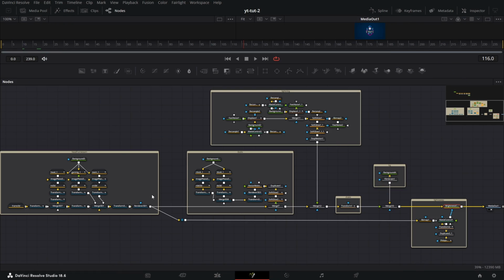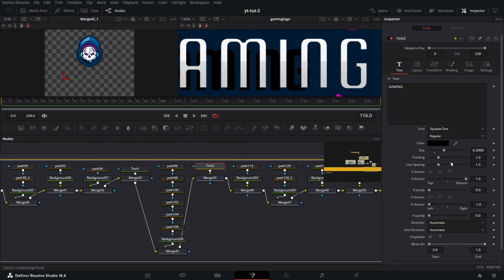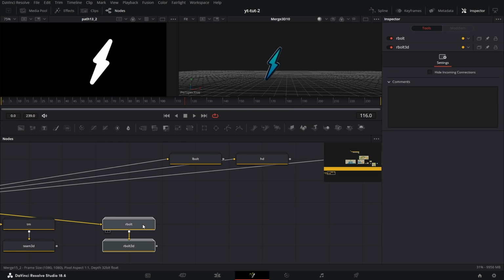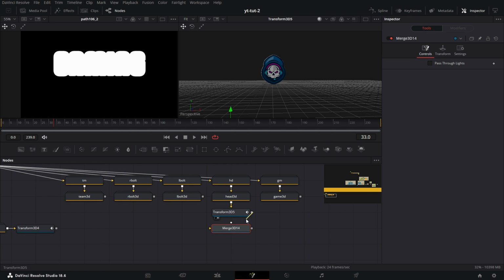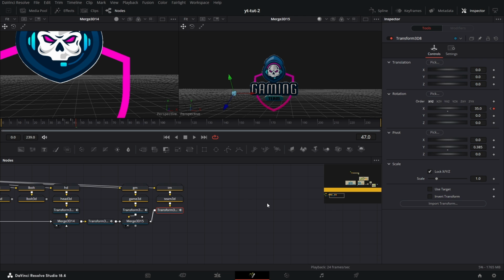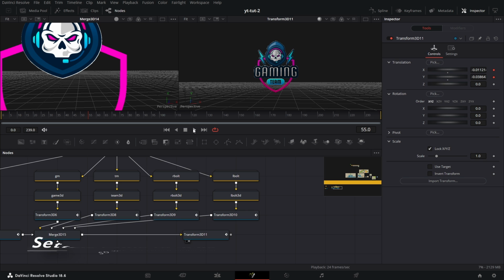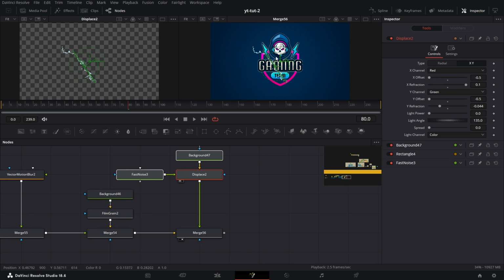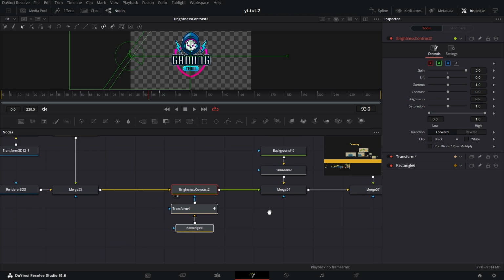Epic Gaming Logo Animation: Step-by-Step DaVinci Resolve 18.6 Tutorial | In-depth guide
In this video, we will be doing an in-depth dive into motion graphics with a focus on gaming logo animation.

We will be going through a lot of techniques ranging from importing SVGs into Fusion, breaking them down into manageable chunks, converting them to 3D, animating them and a whole lot more. We will leave no stone unturned.

At the end of this tutorial, it is my hope that we would have been able to collectively do the same animation shown in this tutorial.

Timestamp
00:00 - 00:15 Intro
00:15 - 01:41 Download, unzip, convert and import SVG into Fusion
01:41 - 09:51 Break the SVG down into 6 major components
09:51 - 23:14 COnvert the graphic components to 3D
23:14 - 44:51 Animate the 3D components
44:51 - 47:18 Add a gradient background
47:18 - 58:36 Add lightning effect
58:36 - 01:01:25 Add light sweep animation
01:01:25 - 01:01:45 Outro

CREDITS
Image by Freepik

Pay anything you want for any of my free tools